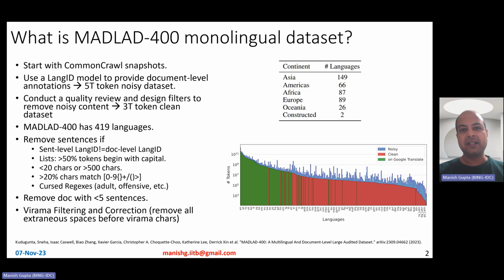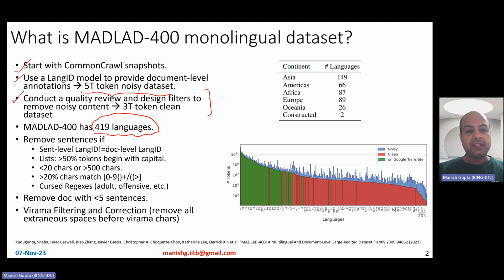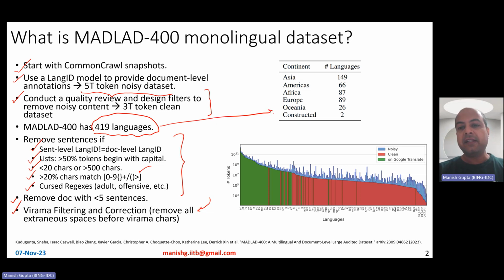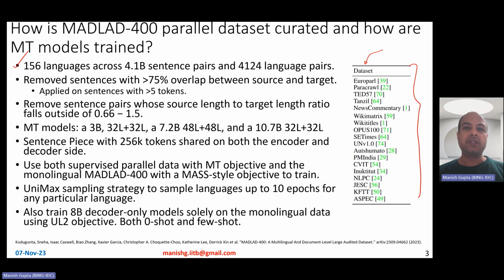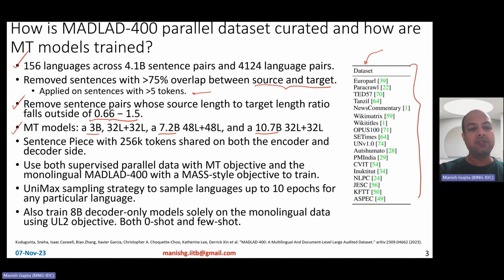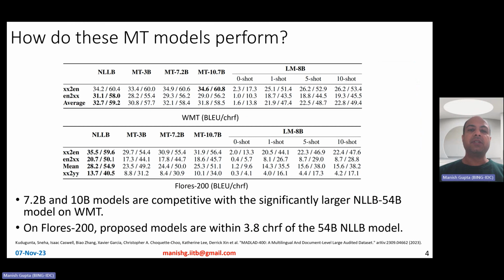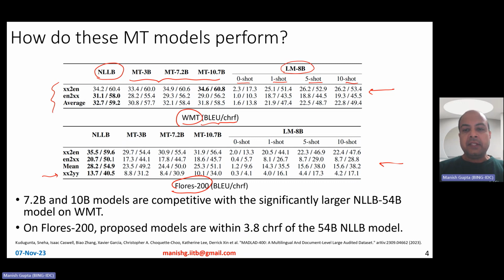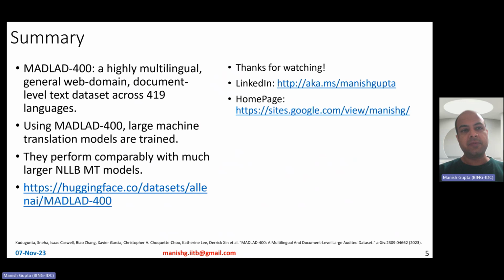MADLAD 400: Clean Multilingual Dataset with 400+ languages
MADLAD-400 is a manually audited, general domain 3T token monolingual dataset based on CommonCrawl, spanning 419 languages. Separately the paper also discusses about a 10.7B-parameter multilingual machine translation model on 250 billion tokens covering over 450 languages using publicly available data. This model is competitive with models that are significantly larger. In addition, the authors also train a 8B-parameter language model, and assess the results on few-shot translation.

In this video, I will talk about the following: What is MADLAD-400 monolingual dataset? How is MADLAD-400 parallel dataset curated and how are MT models trained? How do these MT models perform?

Kudugunta, Sneha, Isaac Caswell, Biao Zhang, Xavier Garcia, Christopher A. Choquette-Choo, Katherine Lee, Derrick Xin et al. "MADLAD-400: A Multilingual And Document-Level Large Audited Dataset." arXiv preprint arXiv:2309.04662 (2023).